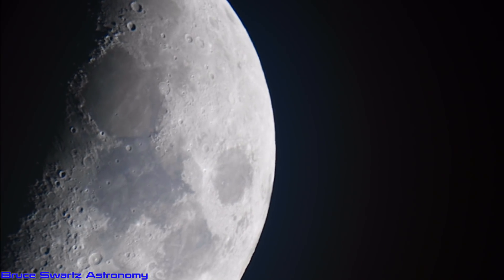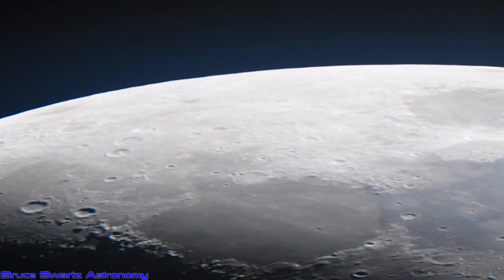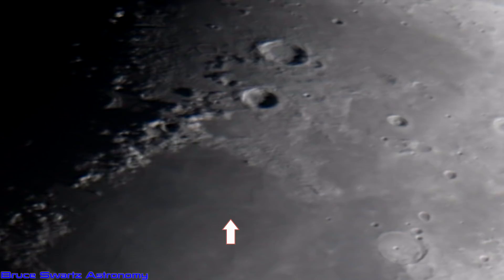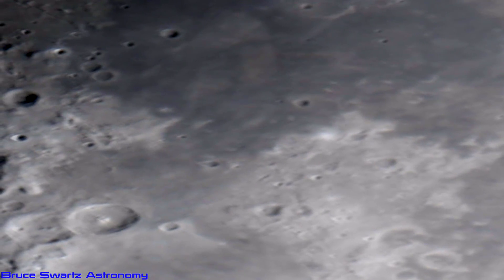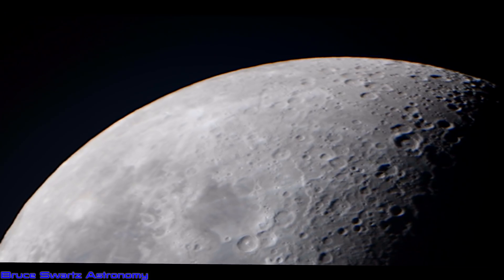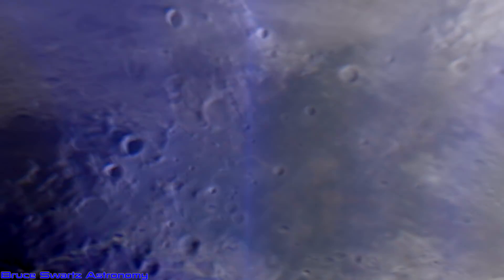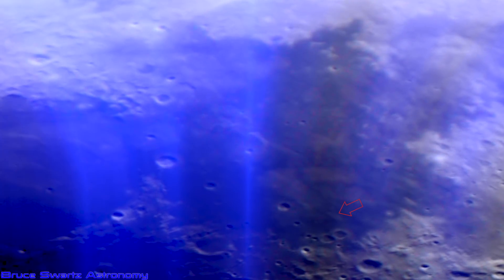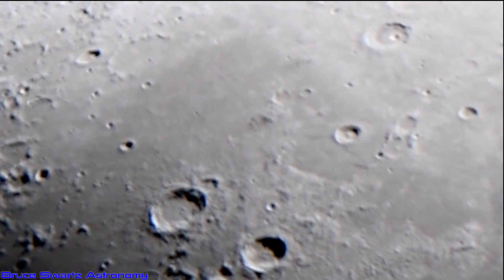Apollo 11 Landing Site I Found Something & Live Telescope From December 4th 2019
also music from Youtube's free music library in this video...

Applying a simple light filterer an image I can see geo metrical shapes appearing in certain areas on the moon.One of thumbing the supposed Apollo 11 landing site. Whether they consist of a part of the camouflage...or the veil hiding the surface. Could it be a magnetic force filed or hologram. These are questions that I see many astronomy channels asking...

Filmed the moon on December 4th 2019 and I show that footage at the beginning of the video...then we head into footage I captured in theist months recently... I gather a lotto footage and much of it I have not shown yet. So I often go back a few months and show the footage when I find things.

I recently connected with an Observatory in Arizona U.S.A and will be sharing more about that, along the way.

Thanks for the scope...

Bruce Swartz
Valleyfield, Quebec
j6s 4v6